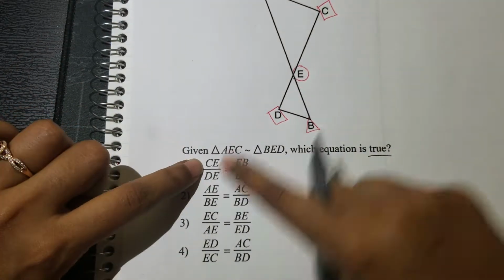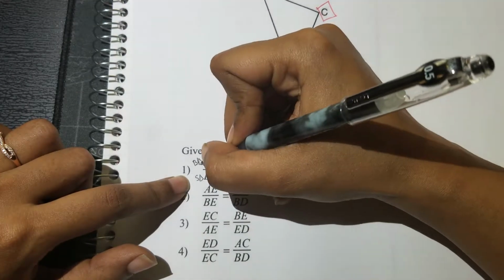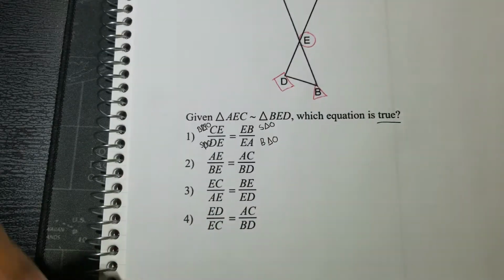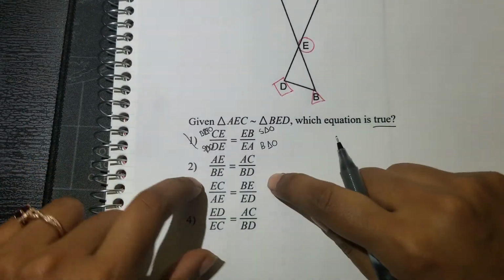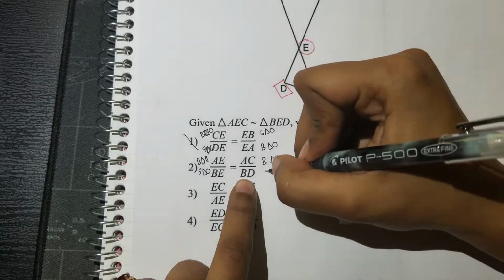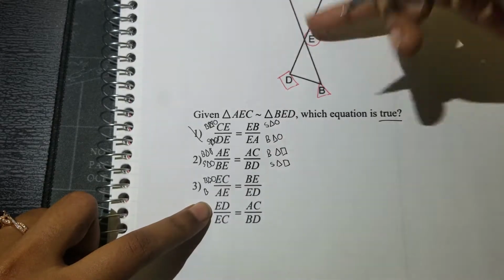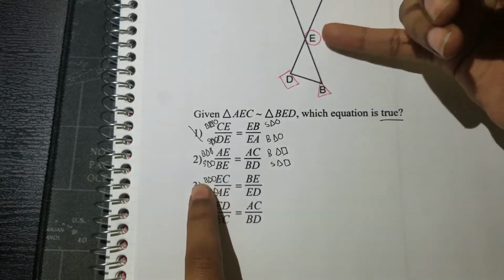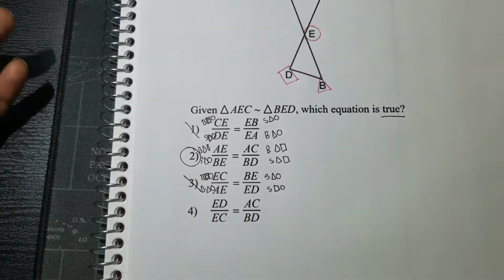Similar Triangles - Example 2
Here, we look at a common core regents question that doesn't give us any numbers to work with.